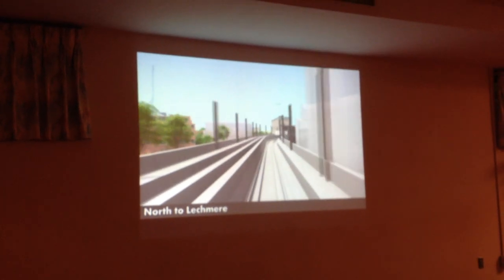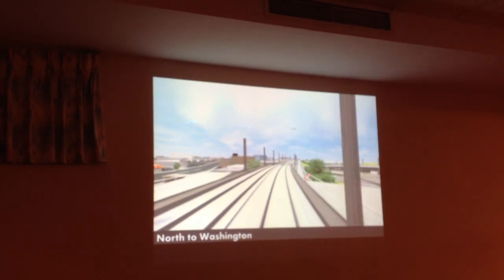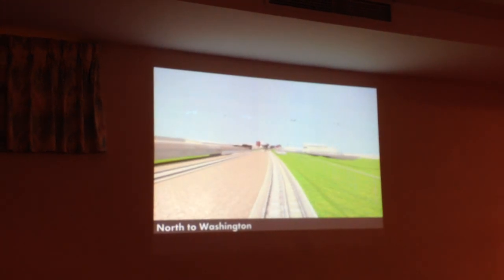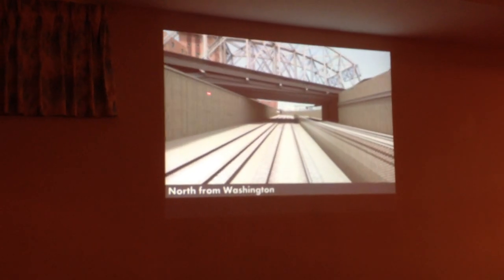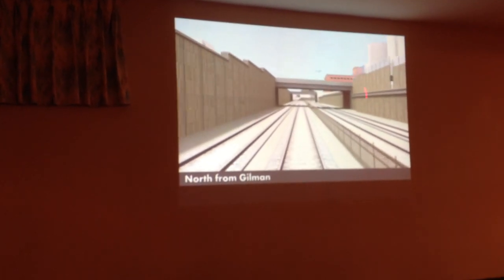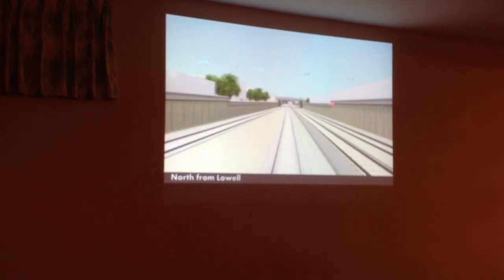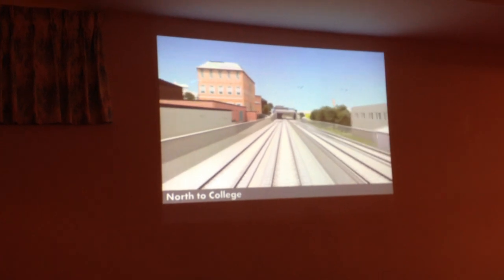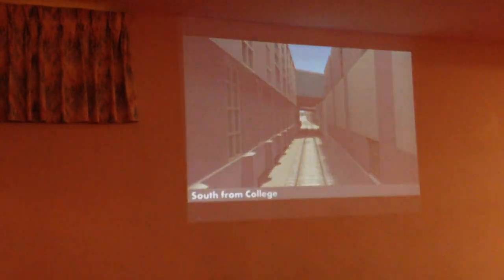Green Line Extension simulation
Simulation of a ride on the MBTA  Green Line Extension from the new Lechmere Station in Cambridge through Somerville to Medford, as presented by the GLX project team at the neighborhood meeting on retaining walls and sound barriers on Monday, February 24, at St. Clement School in Medford.

Randy Henke, Director of Design for AECOM/HNTB, provides the narration.